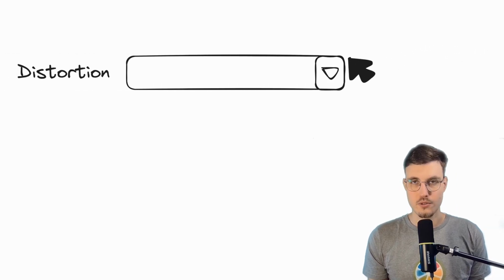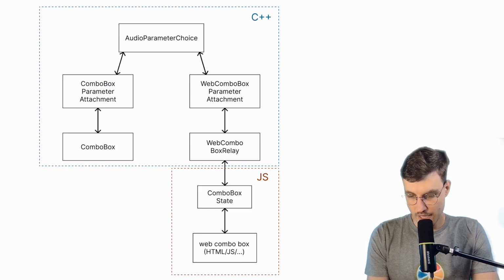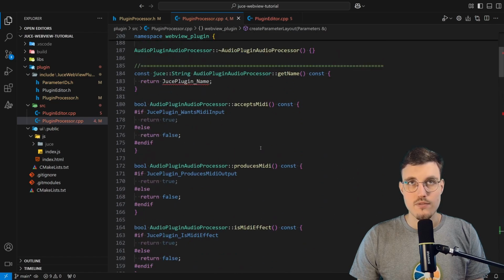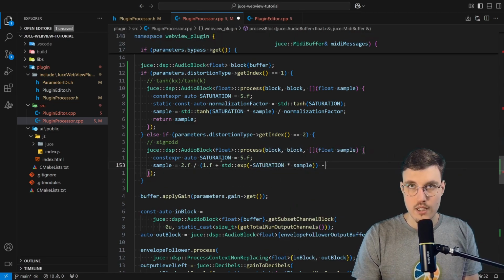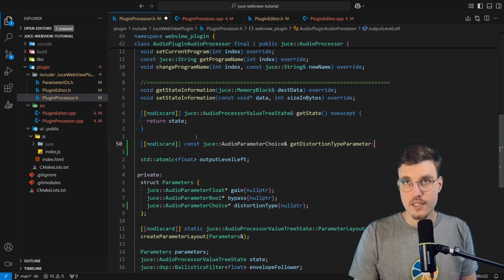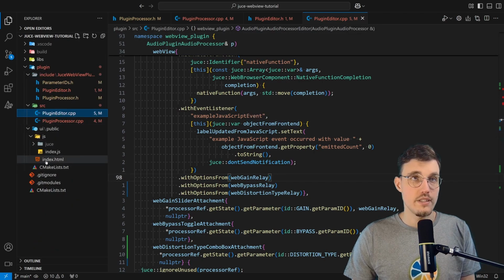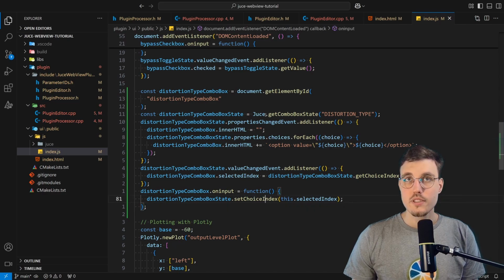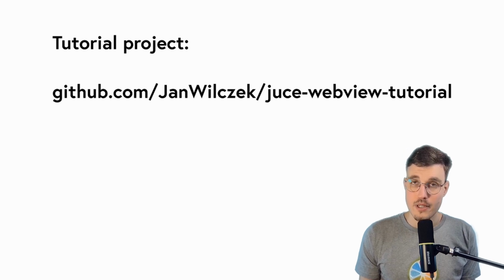JUCE 8 Tutorial: Combo Boxes in C++ and WebView | Audio Plugin Development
Jan Wilczek, the founder of @WolfSoundAudio blog and YouTube channel, demonstrates how to implement combo boxes (dropdown menus) in a JUCE audio plugin with both C++ and WebView GUIs. This episode explains how to create a parameter that lets users choose from multiple options, implemented through a distortion type selector.

In the video tutorial:
✅ How to create an AudioParameterChoice for selecting from multiple options
✅ How to implement different distortion algorithms controlled by the parameter
✅ How to set up a traditional C++ JUCE ComboBox controlling the parameter
✅ How to create a WebView-based select element controlling the same parameter
✅ Classes explained: AudioParameterChoice, ComboBox, ComboBoxParameterAttachment, WebComboBoxRelay, WebComboBoxParameterAttachment, ComboBoxState

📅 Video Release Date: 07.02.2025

ABOUT JUCE 8
The JUCE team represents a significant advancement in audio application and plug-in development. This release showcases highly anticipated updates, including substantial low-level improvements to text rendering, lightning-fast Direct2D rendering on Windows, and the introduction of a new animation framework. In addition to bolstering traditional UI capabilities, JUCE pioneers a new era in audio software by unlocking the potential of WebViews, offering developers a scalable way to use web technologies in graphical user interfaces of audio plugins.

TIMESTAMPS

00:00 Introduction
02:34 Combo box-related classes explained
05:50 Creating an audio parameter for distortion type selection
10:18 Implementing distortion algorithms
15:40 Creating a C++ UI combo box
22:21 Creating a WebView combo box (C++ backend)
24:15 Creating a WebView combo box (HTML/JS frontend)
30:36 Testing the plugin in Reaper DAW
32:57 Recap